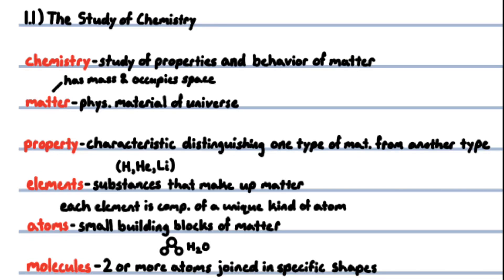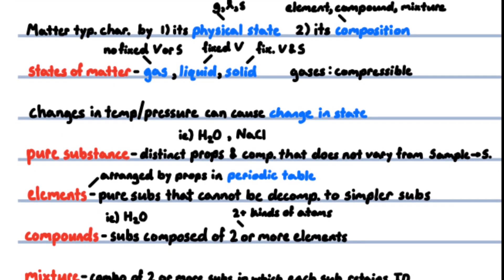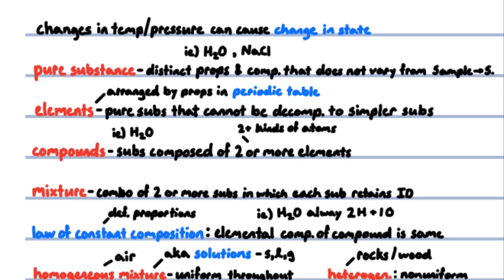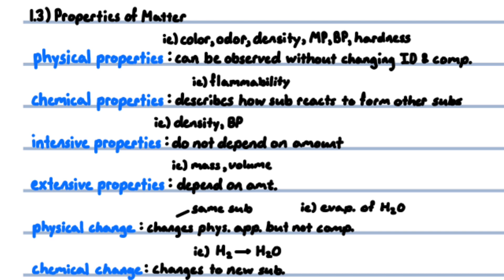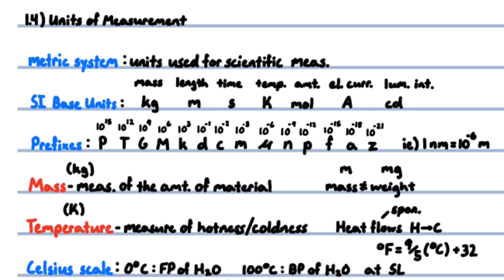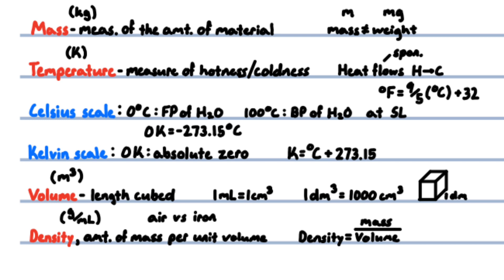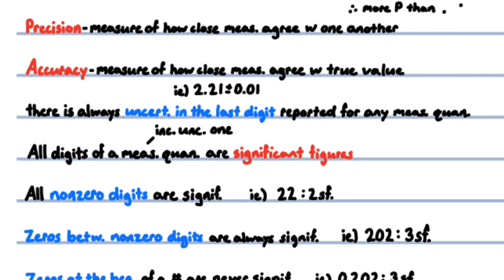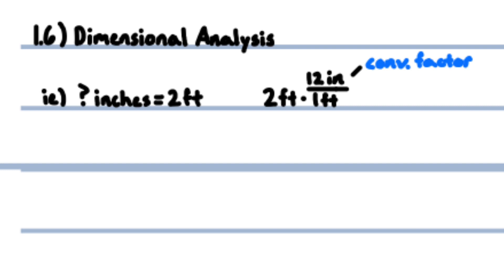Chemistry (C1) - Introduction: Matter and Measurement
The Study of Chemistry - 0:01
Classifications of Matter - 0:29
Properties of Matter - 1:59
Units of Measurement - 2:41
Uncertainty in Measurement - 4:15
Dimensional Analysis - 5:18